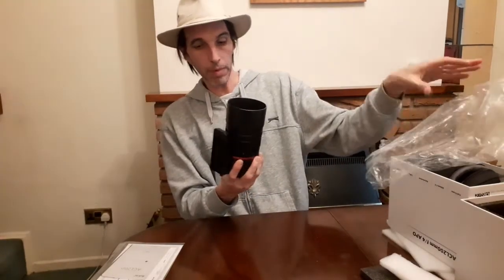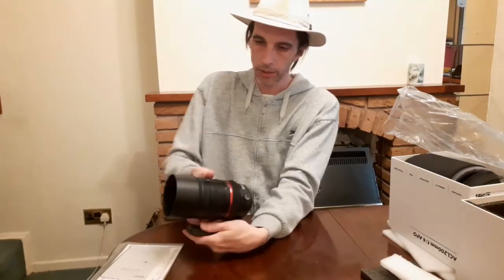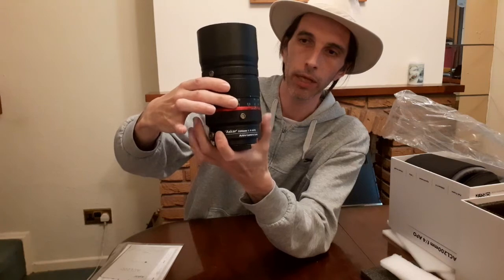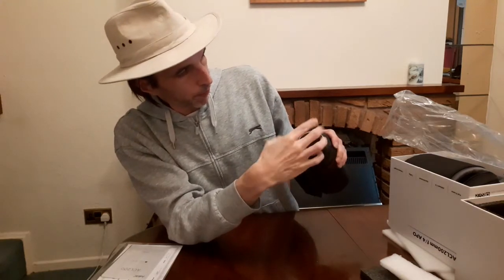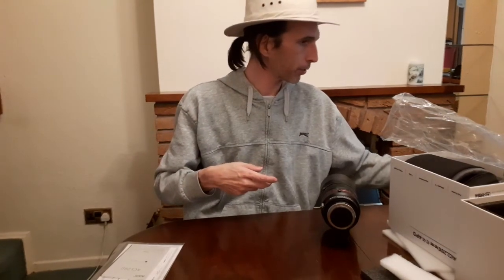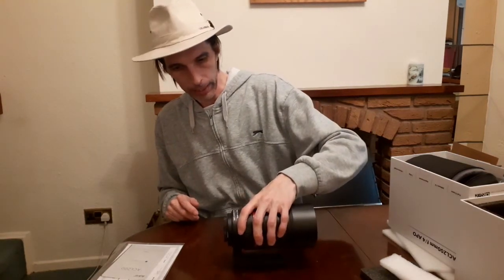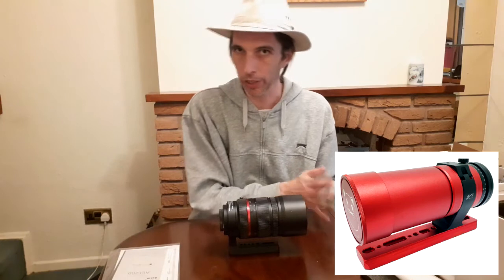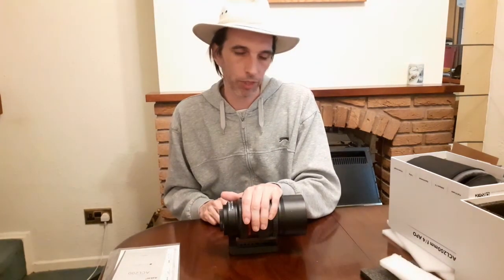ASKAR ACL200 - WORLD EXCLUSIVE Unboxing and first impressions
BRAND NEW Astro camera lens design from the same guys that make Sharpstar imaging refractors, sits nicely between a camera lens and short FL astrograph.

Ive been lucky enough to get first dibs on this and give it a good run. Im expecting greatness!